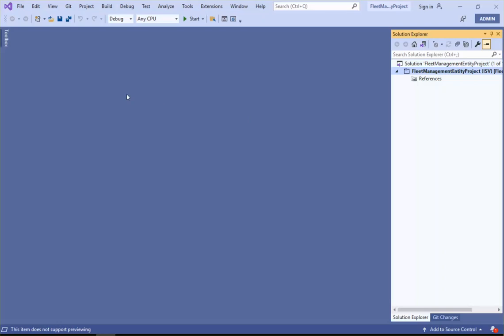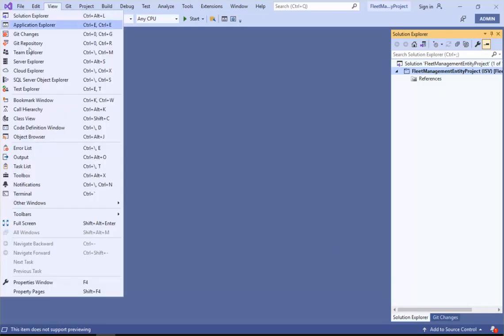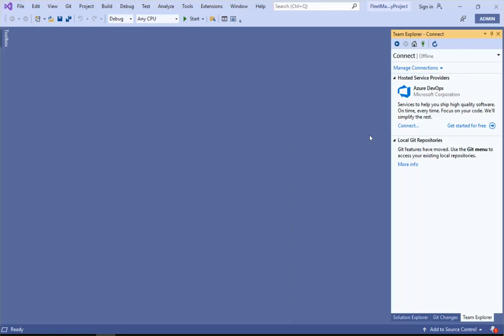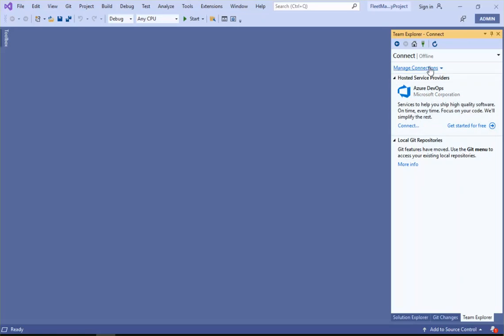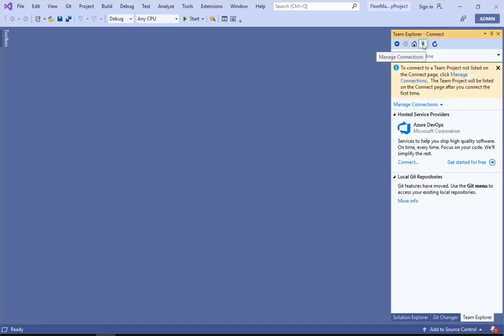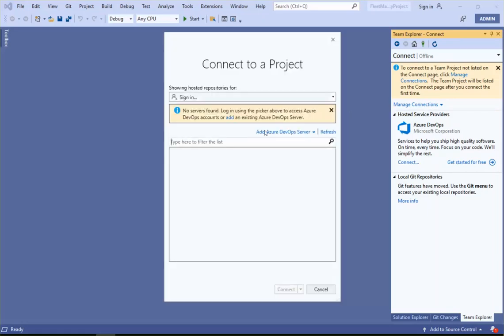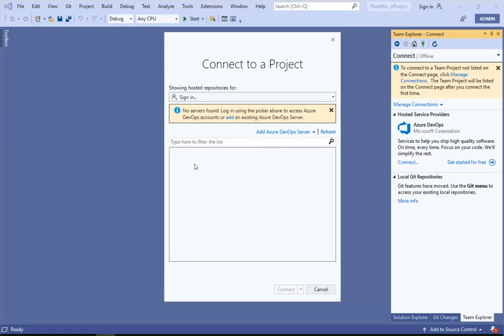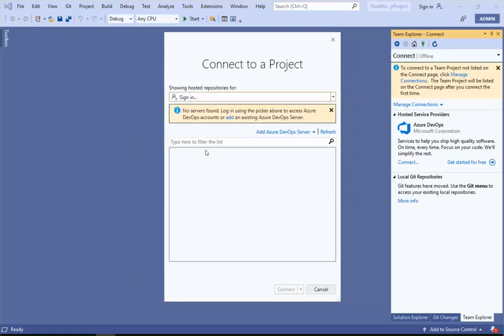Before Check-in code in VS | For trainings contact me on WhatsApp chat at | Nowledge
In this video you are going to learn about Before Check-in code in VS.